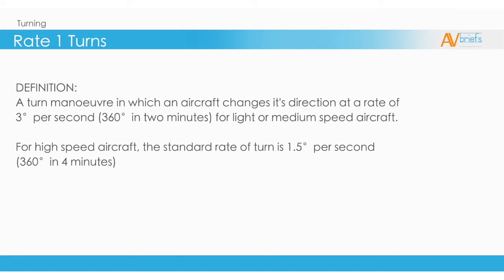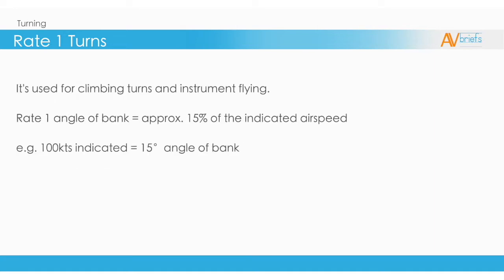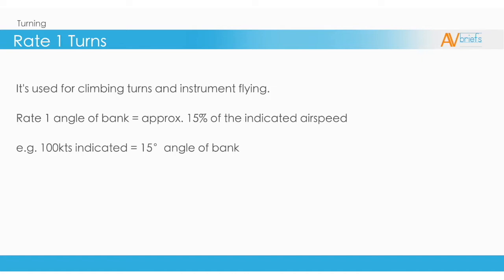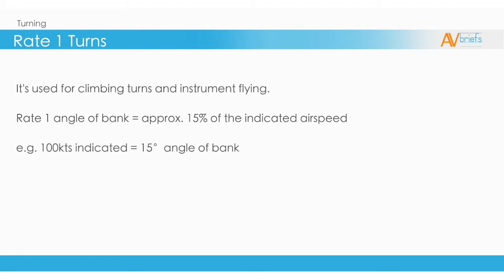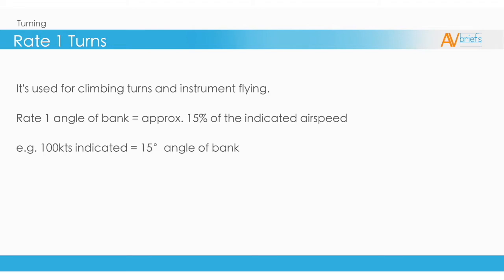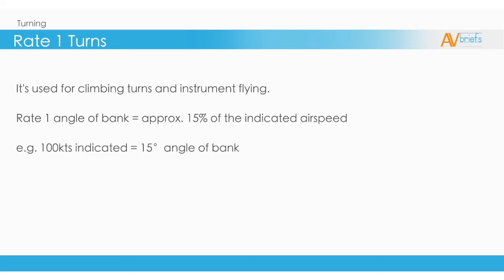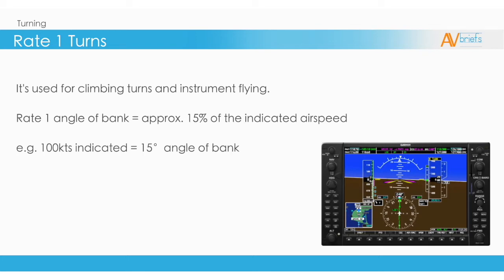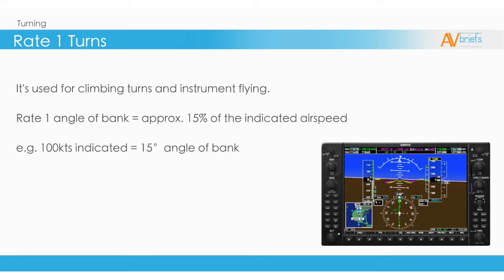06 Learn To Fly | Turning | What Is A Rate 1 Turn?